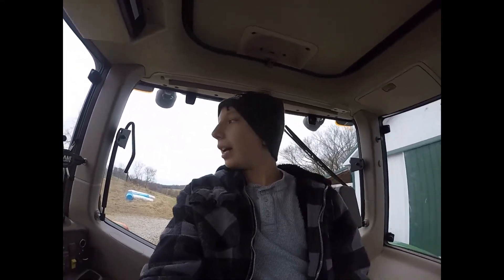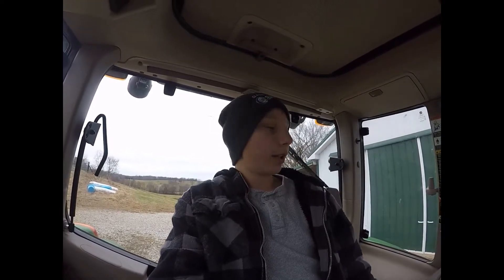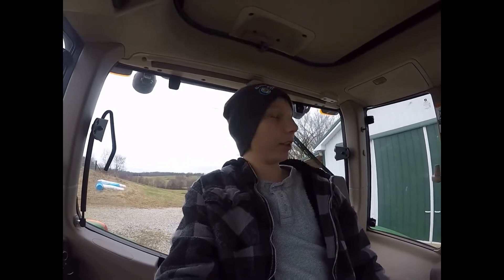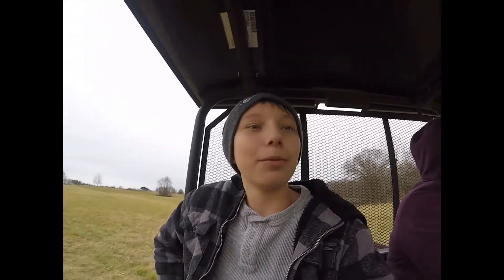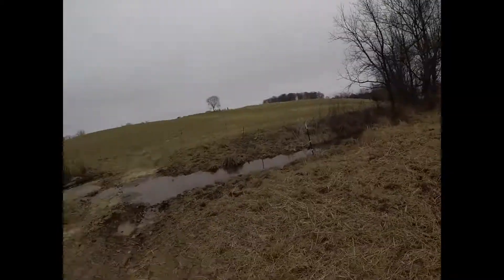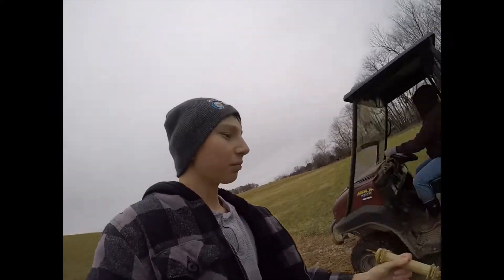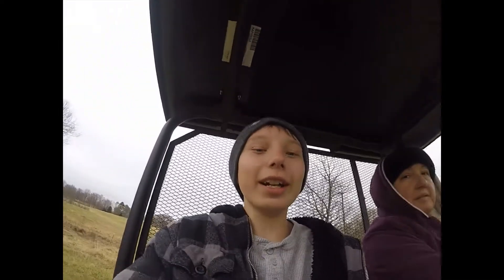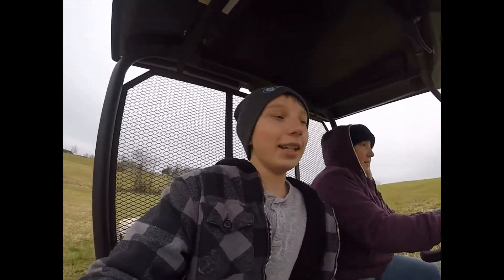Cows and MORE Cows! Also Hay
In this video we are feeding MORE cows. Hope y'all enjoy!